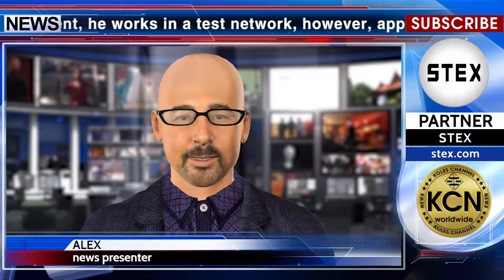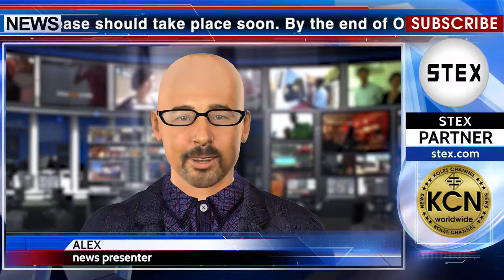KCN GramWallet appeared in Telegram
The Gram wallet appeared in Telegram application is available in alpha version for iOS. The official release reads: “At the moment, he works in a test network, however, apparently, the release should take place soon. By the end of October, the blockchain platform should be launched, otherwise Telegram will have to return the money to investors, about a month is left before the deadline. When creating a wallet, Telegram will ask you to write down 24 words that will be used to restore access to the wallet, even if you forget the password or your account in the messenger is lost. So far, Telegram has functionality for creating and deleting a wallet, as well as the ability to receive and send grams. You can share the address of your wallet, including through the QR code”. The news release partner STEX.com.